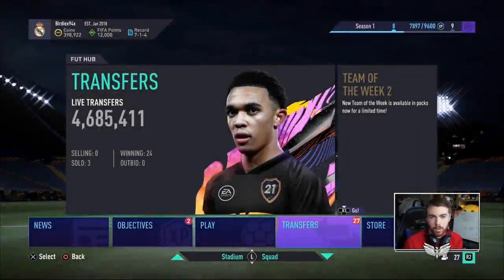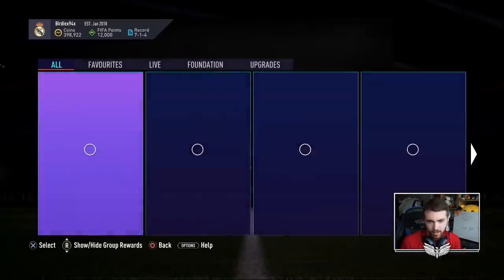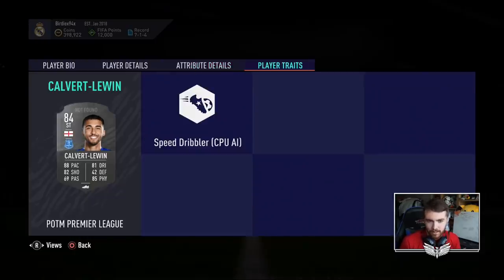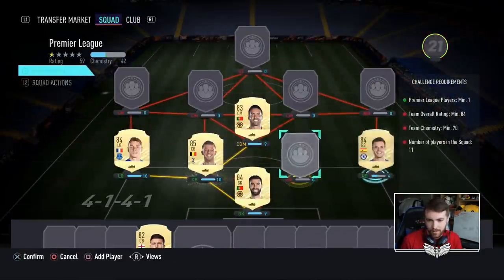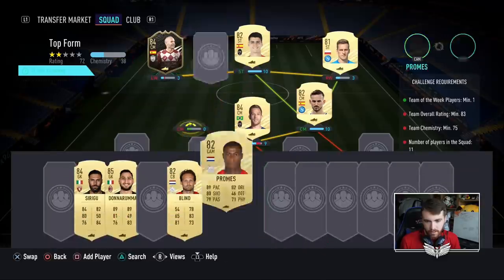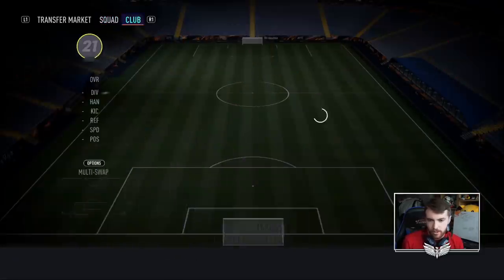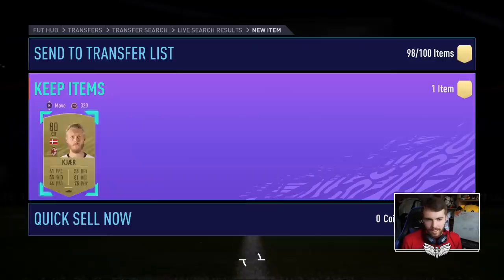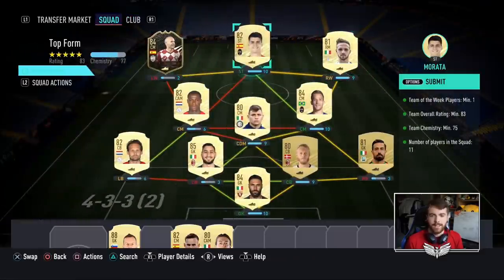84 POTM CALVERT-LEWIN SBC COMPLETED - PREMIER LEAGUE PLAYER OF THE MONTH - FIFA 21 Ultimate Team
Today's content for the 9/10/20 is a the Premier League Player of the Month award winner SBC for POTM Dominic Calvert-Lewin. I completed the Prem POTM SBC for DCL Calvert Lewin

Today we get the first Premier League POTM SBC and it is for an 84 Calvert-Lewin who i will review and upload it later today. I complete the SBC in this video and show one of the cheapest solution you can do.

Birdiex94x Birdie FIFA Live Stream Livestream Highlights RTG Road To Glory My Ultimate Team Journey FIFA 20 Ultimate Team Review Pack Opening Stream Highlights

Video Summary:
FUT 21 RTG Episode 4. The RTG on FIFA 21 is back for another episode based on huge coin rewards from the Division Rivals placements!

Video Titles are:

FUT 21 Birdie Road To Glory
FIFA 21 Premier League Player of the Month
FUT 21 Prem POTM SBC
FIFA 21 POTM SBC
FIFA 21 DCL Dominic Calvert Lewin SBC
FIFA 21 Calvert-Lewin SBC Card 84 Review
FUT 21 Prem SBC
FIFA 21 POTM SBC Completed
FIFA 21 SBC Solutions Solution Completed